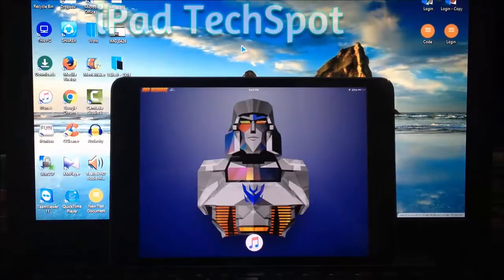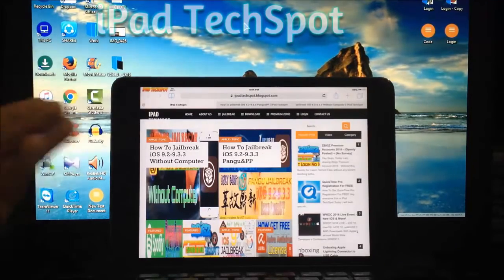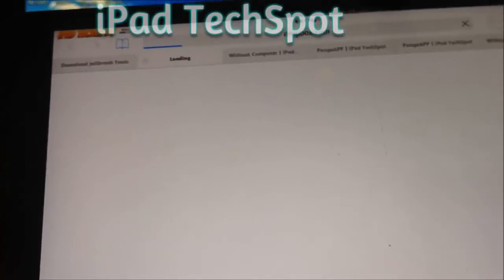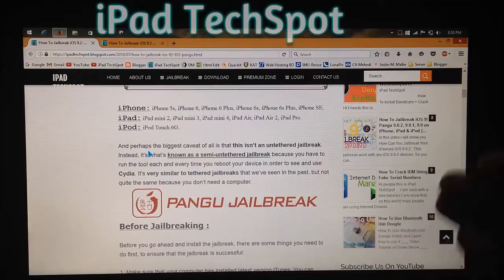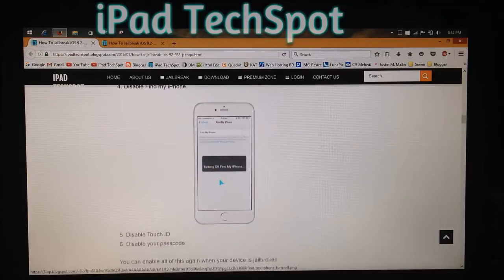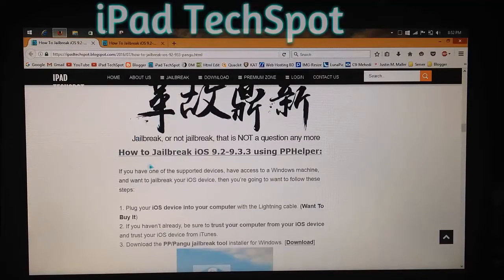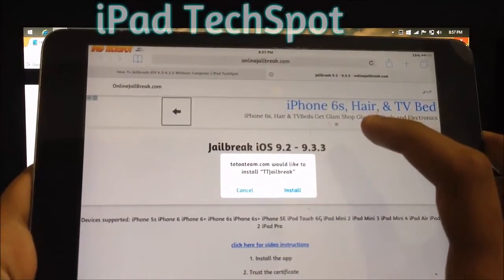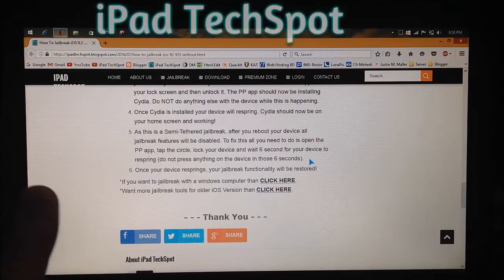How To Jailbreak iOS 9.2-9.3.3 Using PPHelper {With Computer & Without Computer}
How To Jailbreak iOS 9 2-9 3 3 Using PPHelper {With Computer & Without Computer} - After a long time I will made another jailbreak video for you guys.

For More Videos and Tips & Tricks.
●▬▬▬▬▬๑۩۩๑▬▬▬▬▬▬●